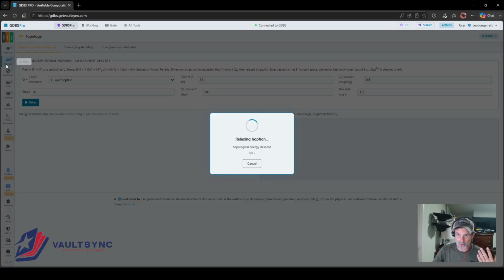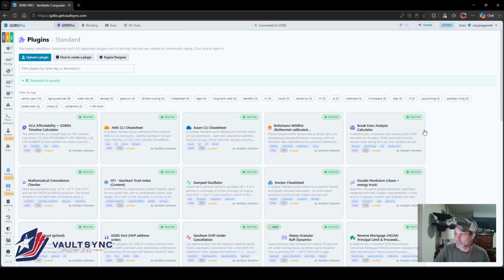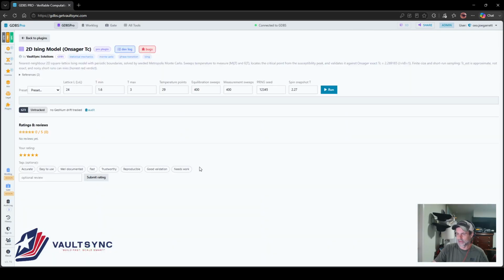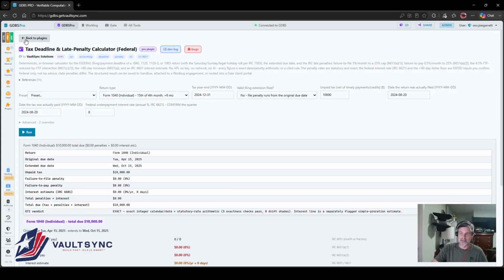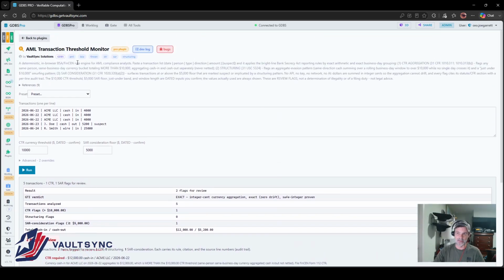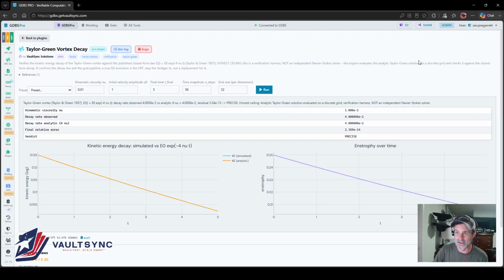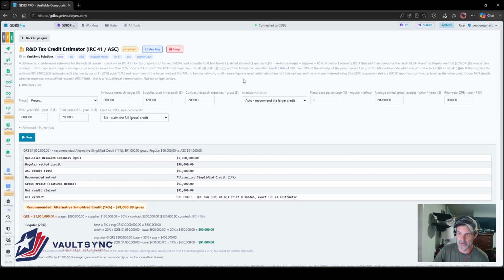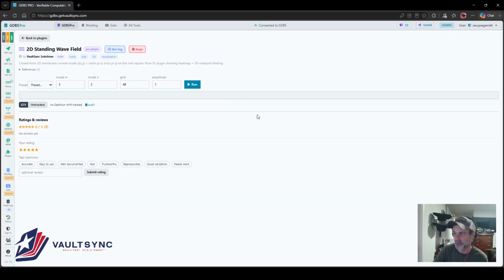GDBS - Skip the Cluster. Keep the Physics. Compute on a Browser budget.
Most computational physics platforms require cluster infrastructure, institutional licenses, and six-figure budgets before you run your first simulation.

GDBS runs validated physics - in your browser - free to start.

In this video we walk through the GDBS plugin architecture live, show how modules load and execute across domains, and break down the new flat per-seat SaaS pricing.

Pricing tiers:
▸ Standard - Free (optional Sandbox & Gate add-ons at $9.99/user/mo)
▸ Pro - $29.99/user/mo (Worklog, Gate, Sandbox, pro plugins: plasma, fusion, medical, cosmology)
▸ HPC - $39.99/user/mo (all Pro features + DFT, BSSN/Z4c, LIGO, GRMHD, HPC engines, Worklog Automation binds)
Every module runs browser-native via WASM. No install. No cluster. No GPU. 140+ validated modules across 21+ domains, zero free parameters.

Plugin namespace convention: gdbs:{tier}/{name}.plugin.es
GeoNum v2.0 - the geometric numerical engine under the hood.
VaultSync Solutions Inc. - Build Fast. Scale Smart.